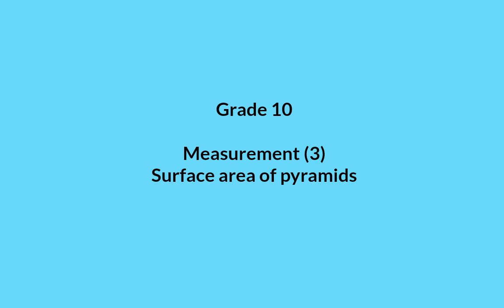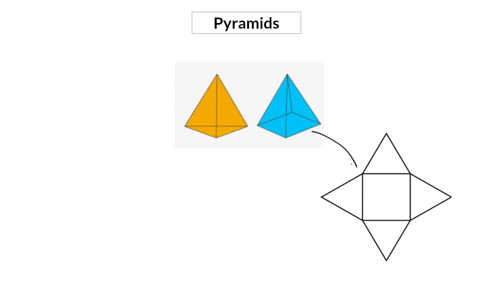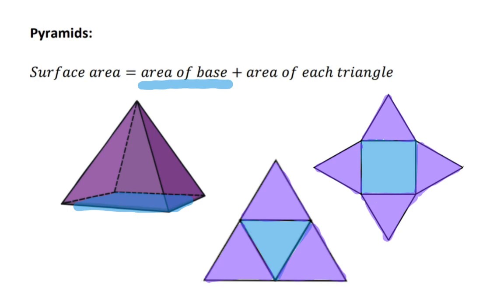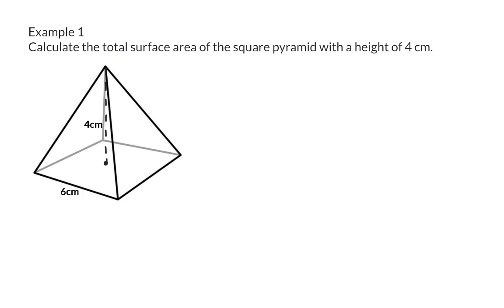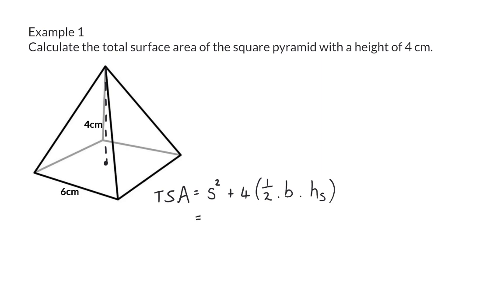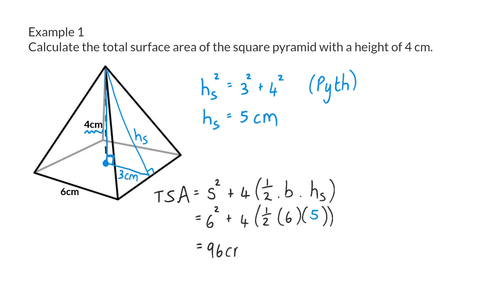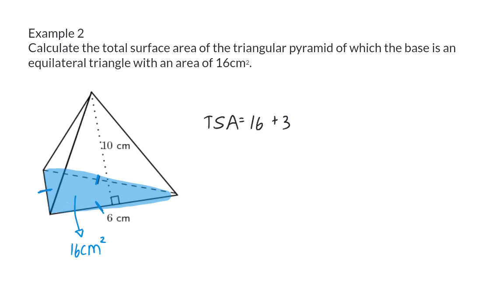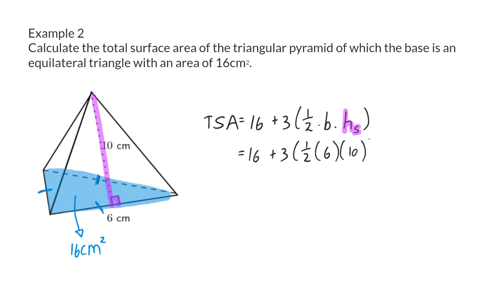03 Surface area of pyramids